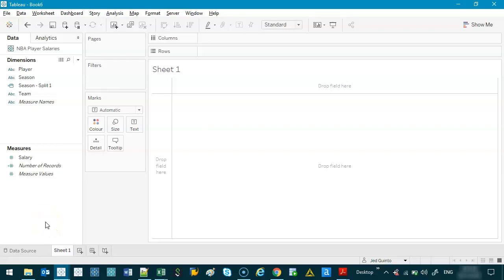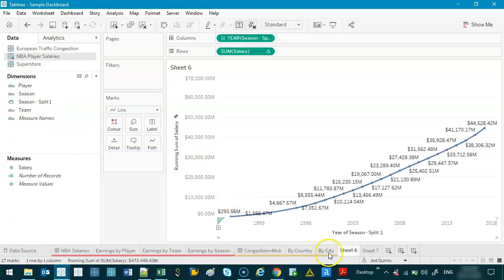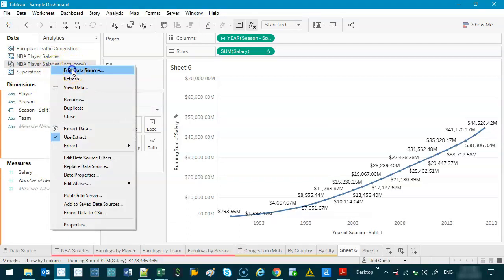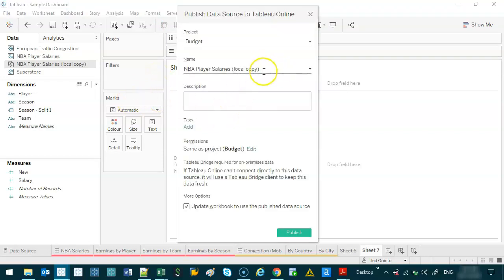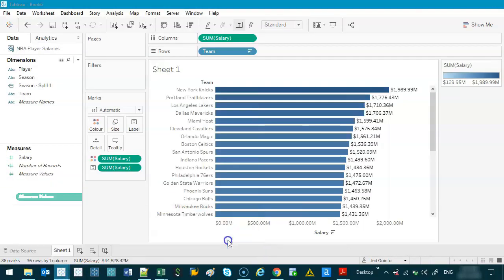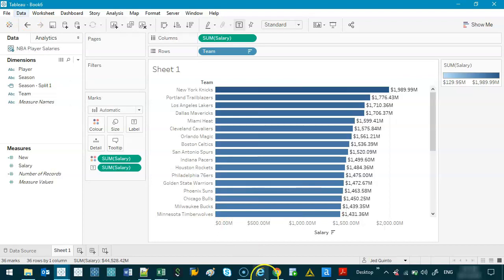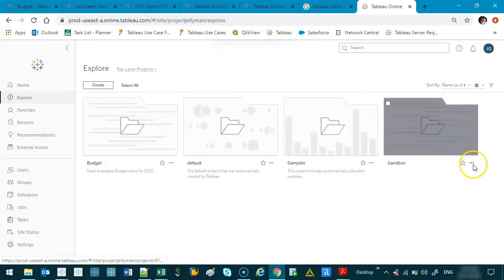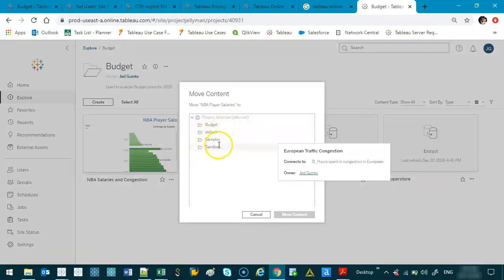Tableau Online: Connecting to Published Data Sources (Part 2)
VIDEO DESCRIPTION:
Lesson 14 - In this video we'll cover some more capabilities in terms of controlling data sets and keeping them refreshed as required.

Once data sources are published online, anyone who has access to your site (depending on permissions you set), can connect directly to the data source and begin performing their analysis/visualization. This is much better that users having to contact you to provide them with extracts as this takes up your time and wastes theirs because they had to wait.

By making it accessible online it saves everyone time and it has the added benefit that when you finally update/refresh the data, everyones dashboards that are connected will also refresh with the latest data.